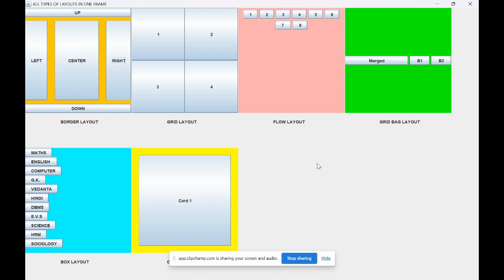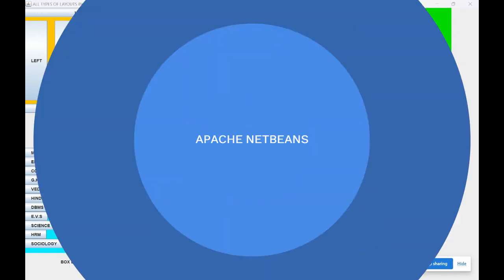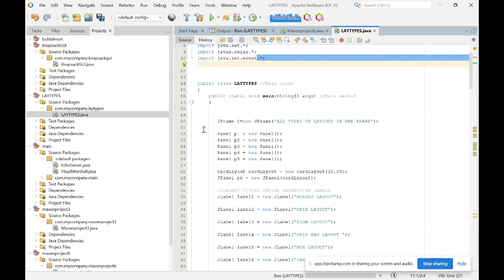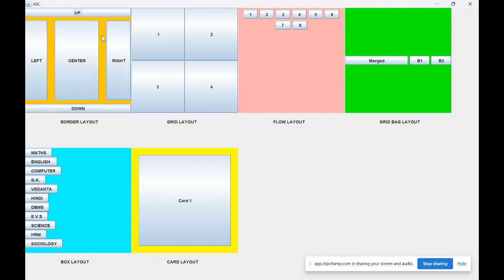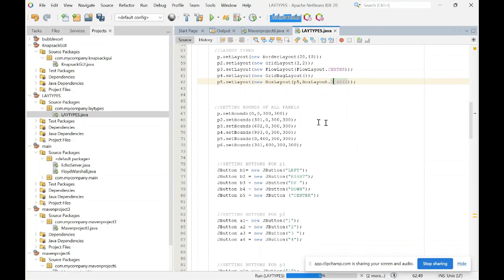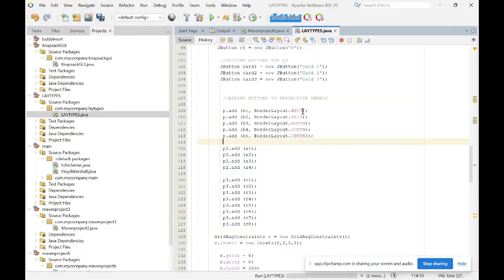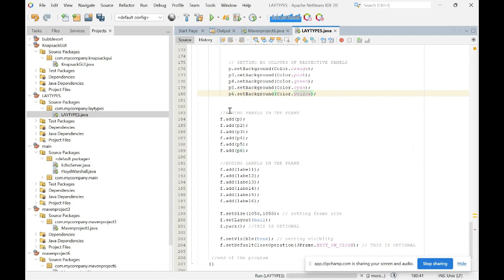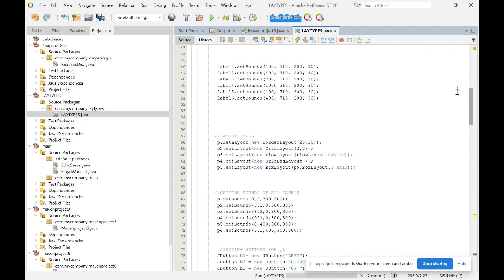Java Layouts tutorial. Coding on Apache NetBeans to display all types of Layouts in a single frame.